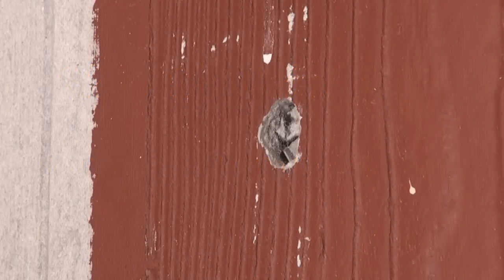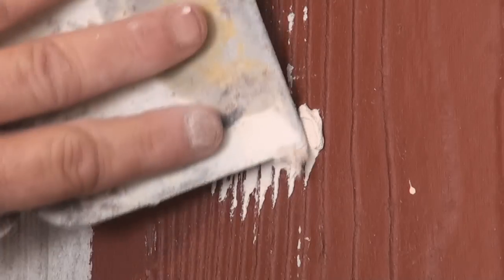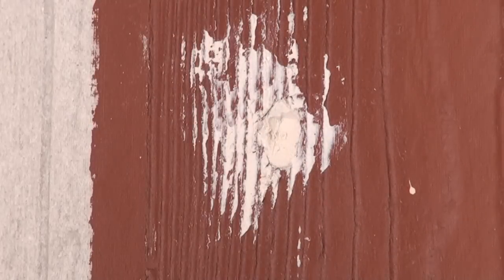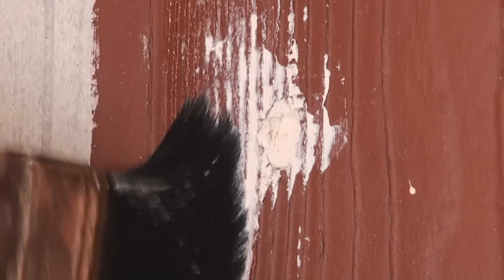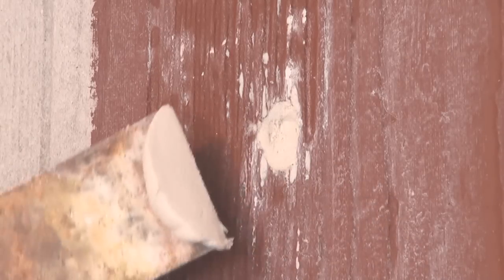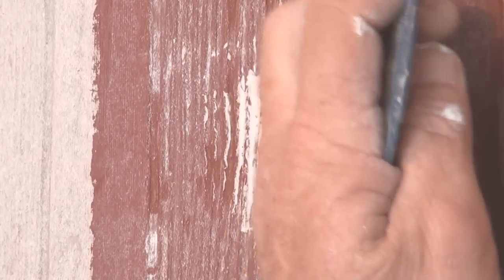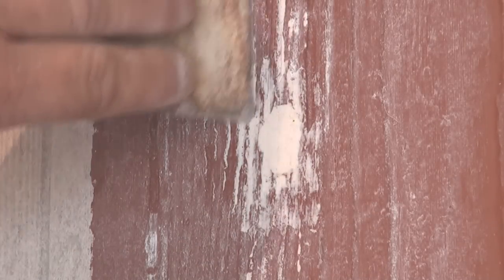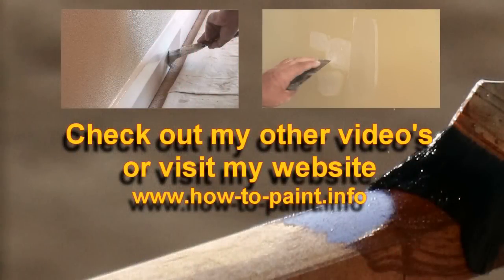How To Patch or Fill Holes On Uneven Surfaces Like Wall Panelling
This video will show how to patch or fill holes in uneven surfaces, if filled correctly the hole or patch should not stand out.